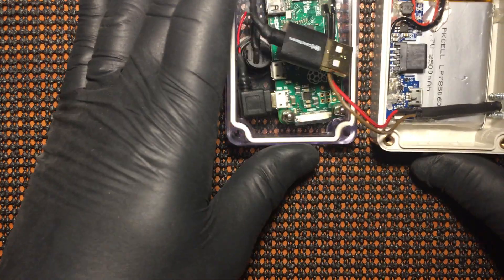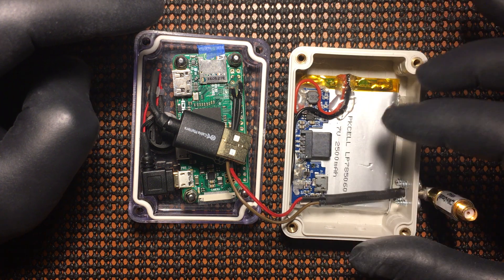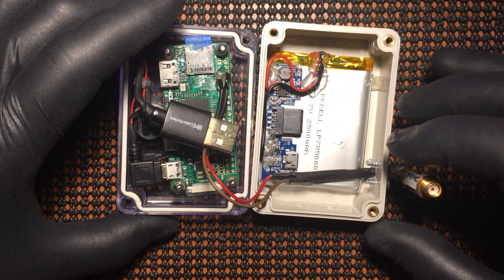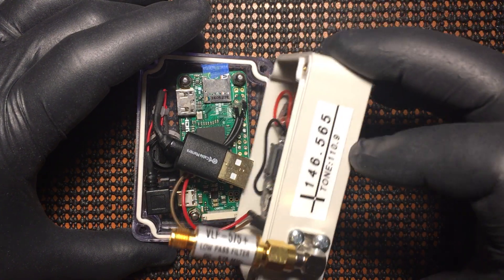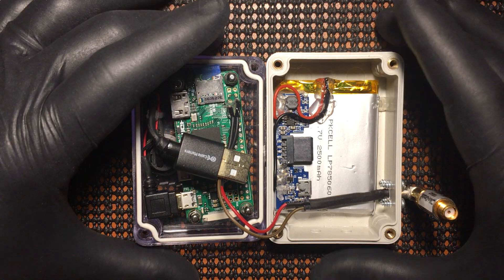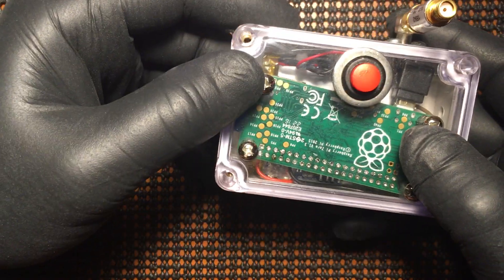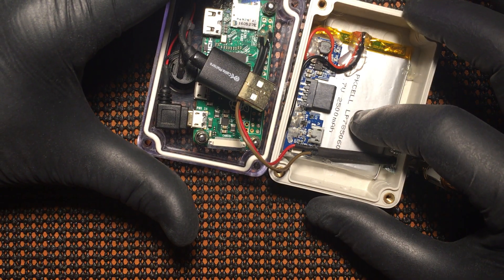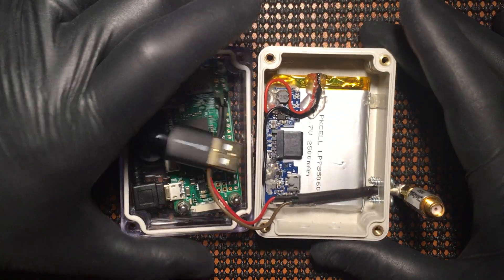Raspberry Pi Zero Amateur Radio Fox Hunting “Pi Fox” Setup